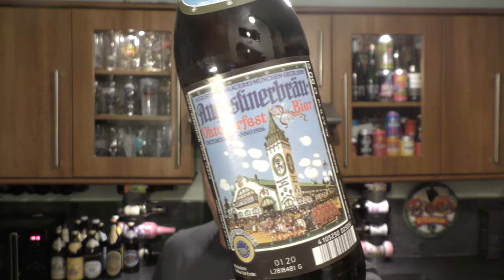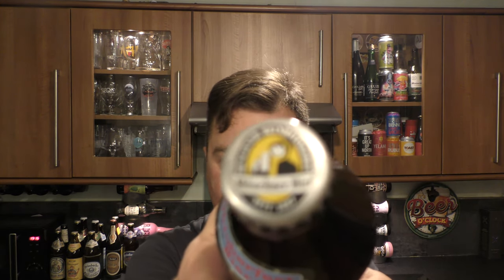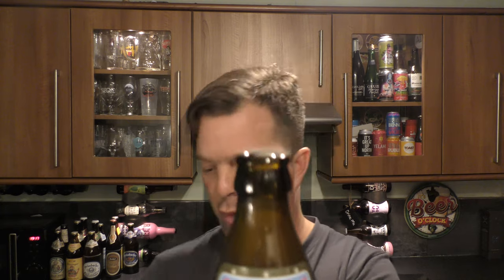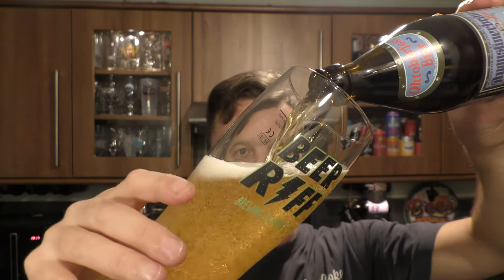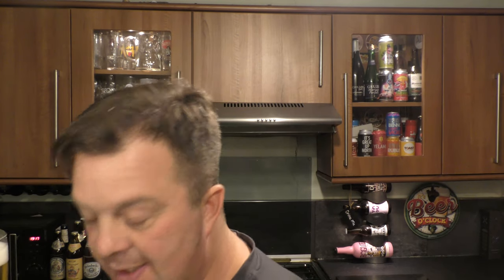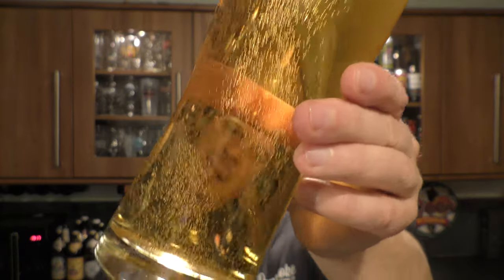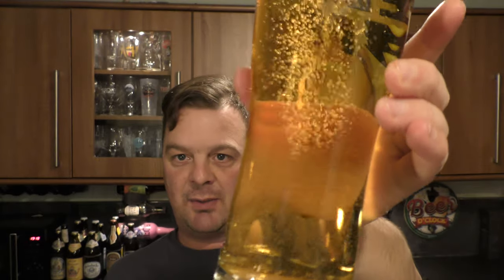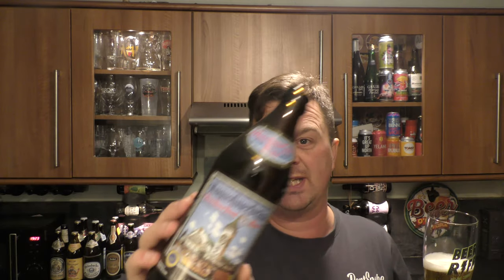Augustiner Bräu Oktoberfest Bier By Augustiner Bräu Wagner KG | German Craft Beer Review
Recorded In 4K Ultra HD Real Ale Craft Beer Reviews Augustiner Bräu Oktoberfest Bier By Augustiner Bräu Wagner KG | German Craft Beer Review

Augustiner Bräu Oktoberfest Bier,
Augustiner Bräu Wagner KG,
German Craft Beer Review,
Augustiner Bräu Oktoberfest,
Oktoberfest Bier,
Oktoberfest,
Augustiner Bräu,
Augustiner,
German Craft Beer,
German Beer,